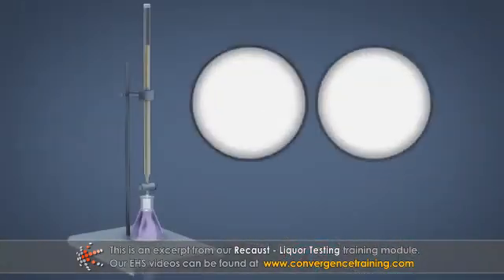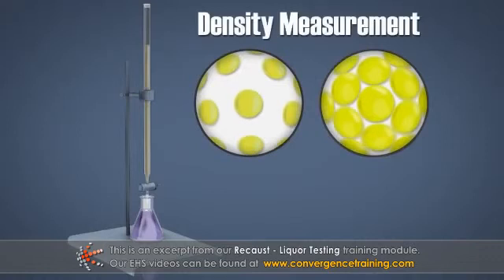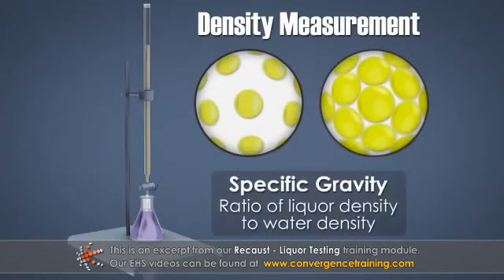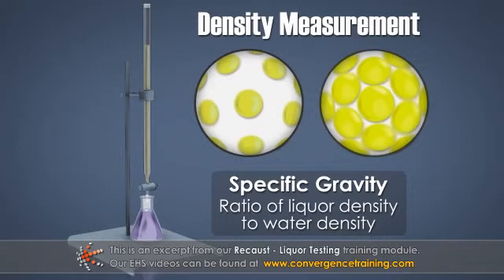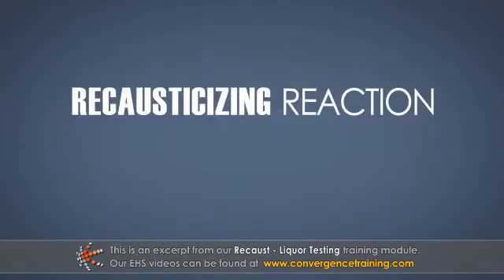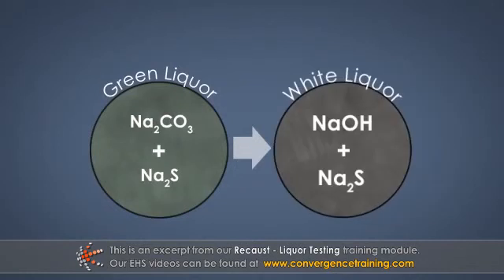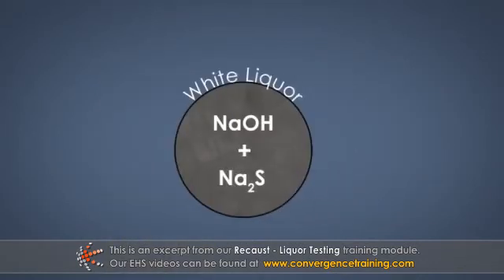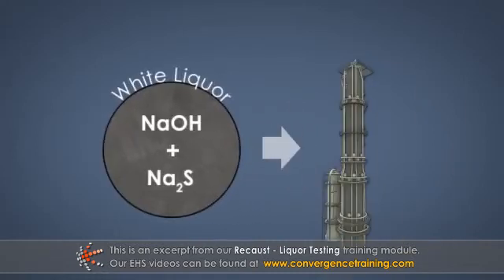Recaust Liquor Testing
to view the full video and purchase access to our other Pulping courses.

The kraft chemical pulping process produces strong pulp because of the special characteristics of the cooking liquor. The presence of sodium sulfide (Na2S) in combination with the sodium hydroxide (NaOH) in the cooking liquor, protects the pulp fibers from degradation during the cooking process. The control of the chemical composition of the cooking liquor is critical for production of strong pulp fibers. The liquor testing in the recausticizing process provides critical information for that control. This module provides information about the liquor testing in the recausticizing process, what those test results mean, and why it is important to the processes involved.